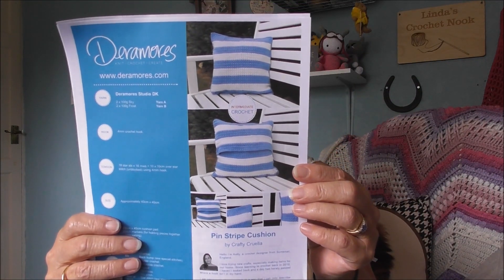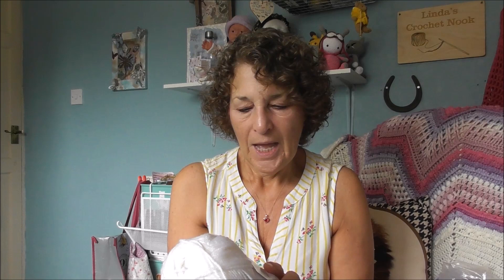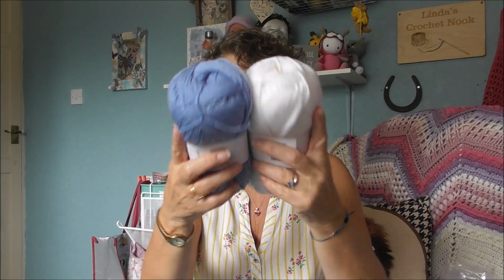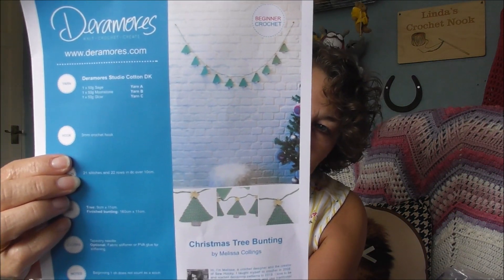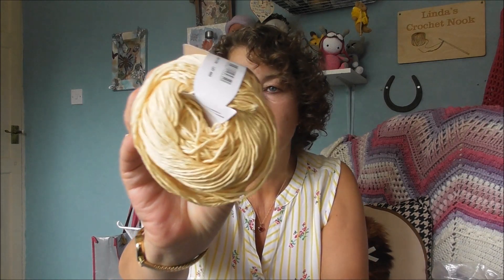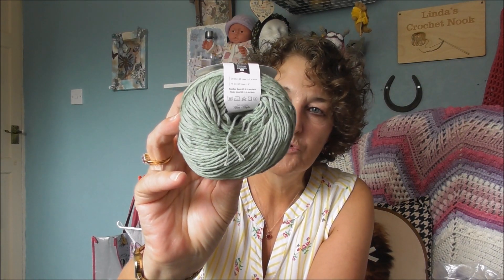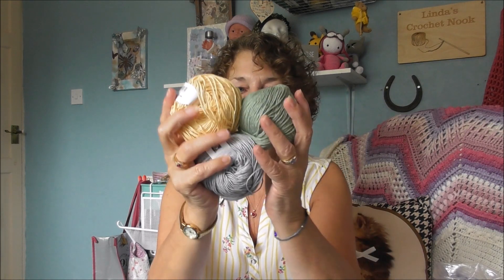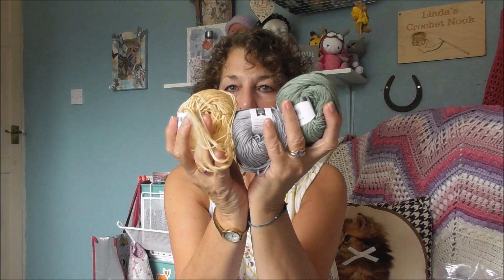Deramores Kits Yarn Haul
Today sharing with you a small kits yarn haul from Deramores.

I go live on Wednesdays @ 5 pm BST/12 noon Eastern
xxxxxxxxxxxxxxxxxxxxxxxxxxxxxxxxxxxxxxxxxxxxxxxxxxxxxxxxxxxxxxxxxxxxxxxxxxxx

xxxxxxxxxxxxxxxxxxxxxxxxxxxxxxxxxxxxxxxxxxxxxxxxxxxxxxxxxxxxxxxxxxxxxxx

Please consider JOINING my channel as a MEMBER (Supporter/Sponsor) and become part of the "Linda's Gemstones". To see what the perks are click the

CHANNEL MEMBERS Levels 1 & 2
I would be grateful if you would consider showing love and support by joining their families:

Melissa Long   Marc Mullo  Hannah Sideris  Vera Myburgh Jennifer Young

--xxx-- Thank you for support and being part of my YouTube family --xxx--

Stay Safe
Linda xxx